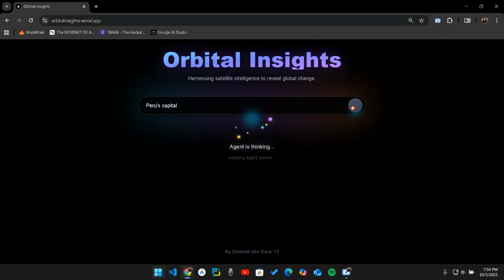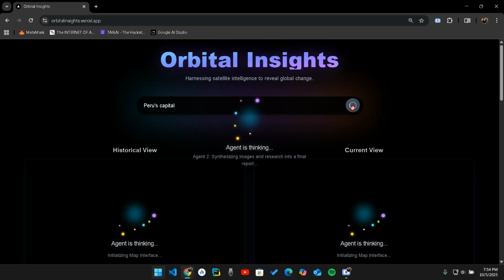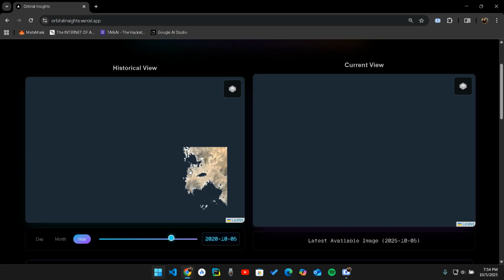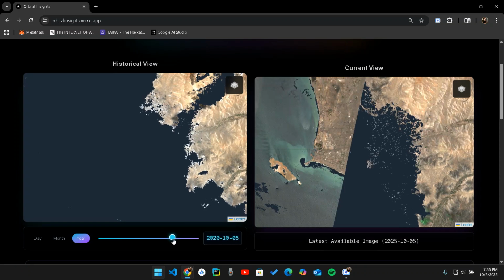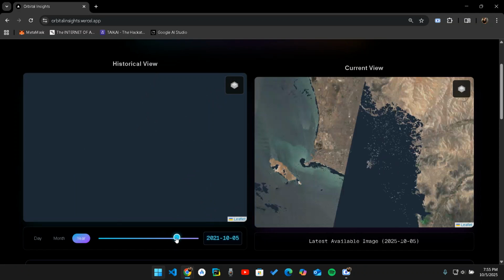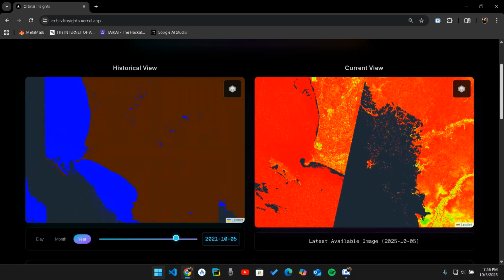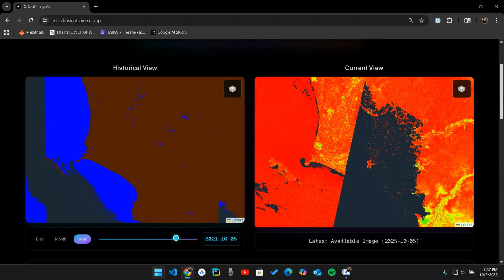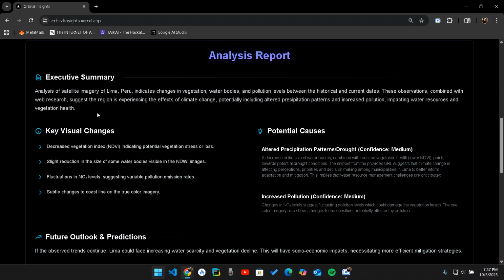Vechain Hackerthon: Orbital Insights